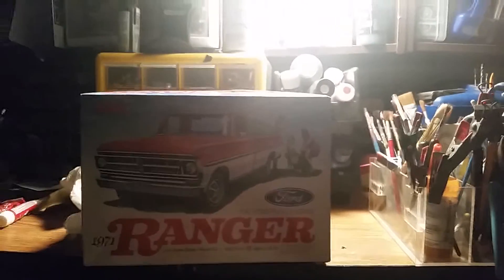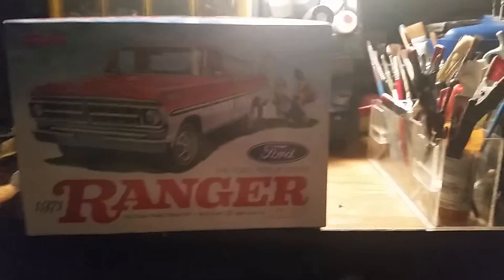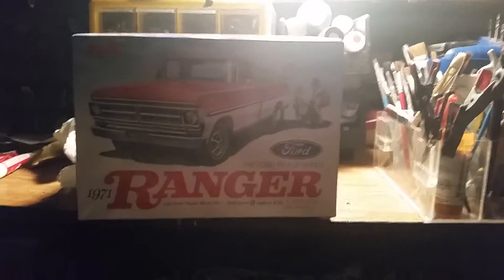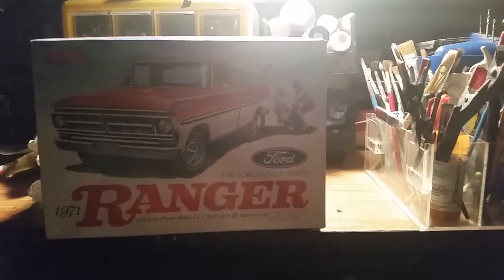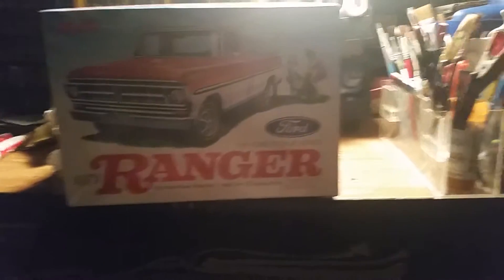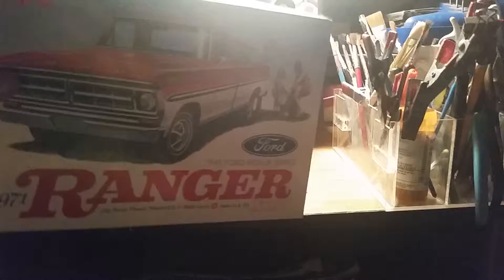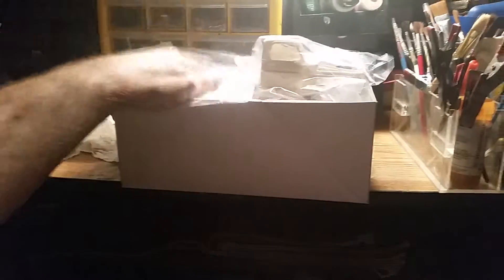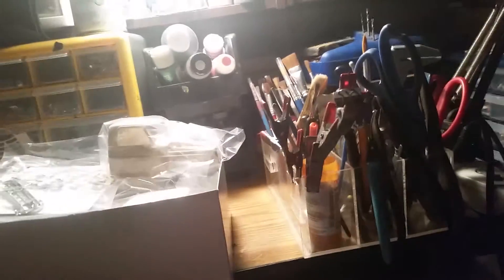2o16 boxstock group built off